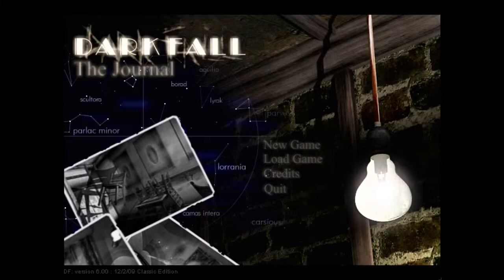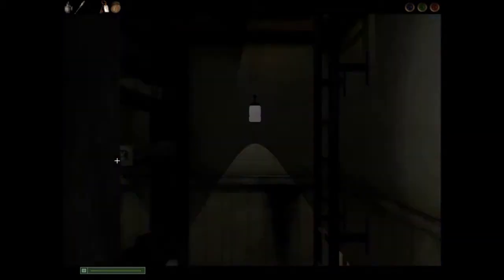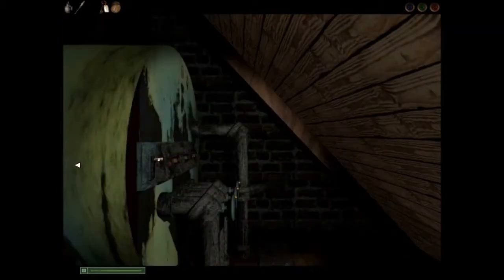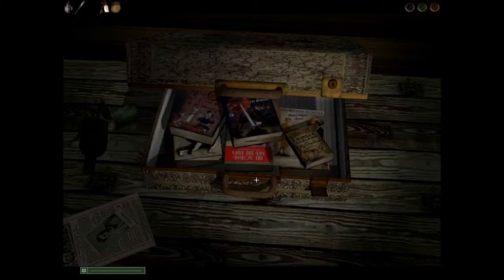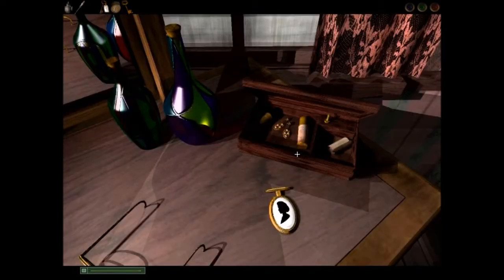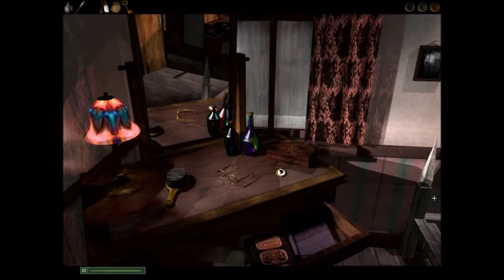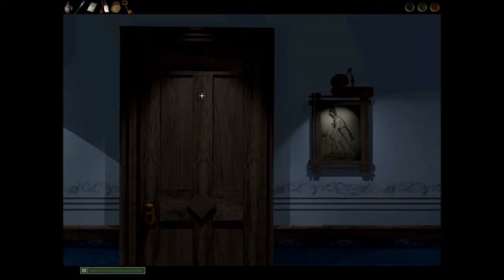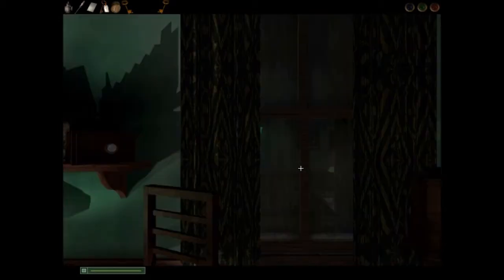The Paleogamer Plays - Dark Fall: The Journal - Part 2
Unnamed Protagonist makes their way to the upper floors of the Station Hotel, because why poke around in the basement of the haunted hotel when you can start in the attic? While there, they find a daughter who thinks her mother plays the music too loud, gets to decipher secret messages in an art studio and then finds a journal that points out the obvious; releasing supernatural entities that were imprisoned underground by ancient peoples never works out well. Even if they did promise to bring your dead friend back to life. Time to start trying to banish the Dark Fall.